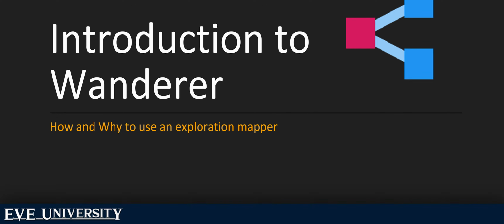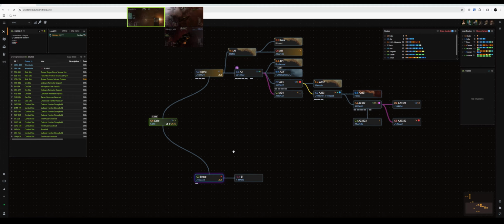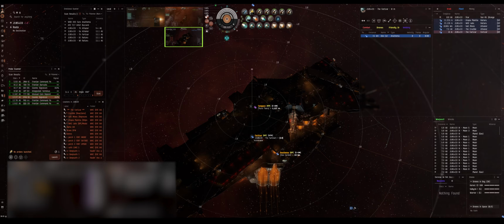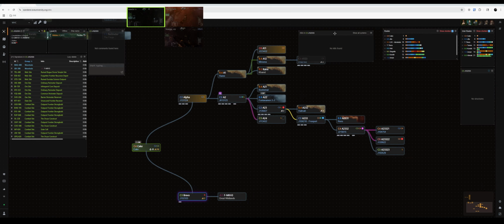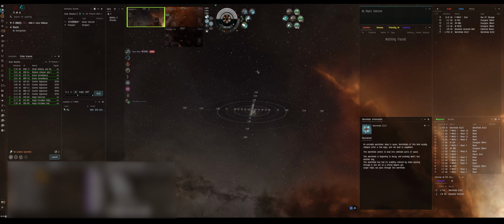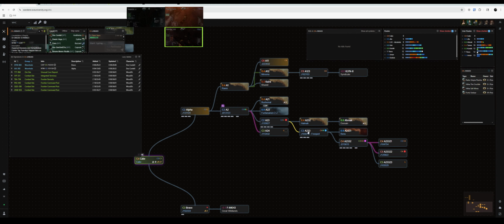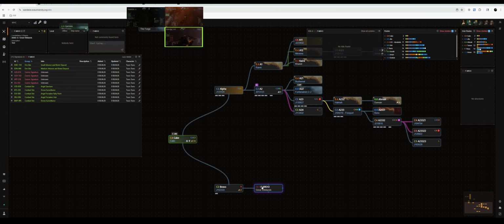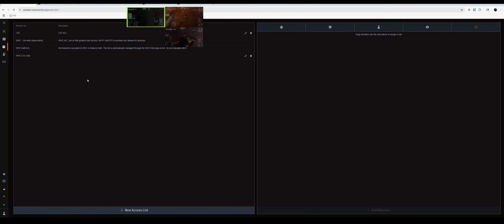Introduction to Wanderer